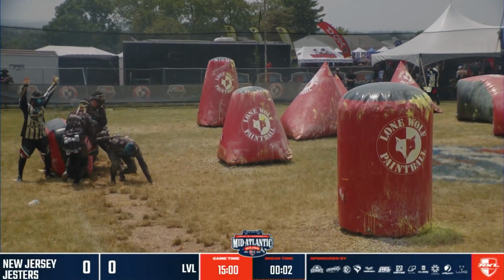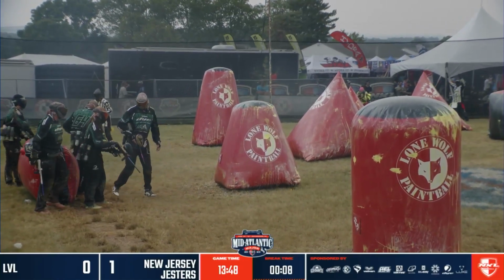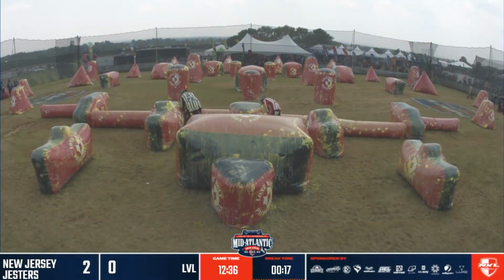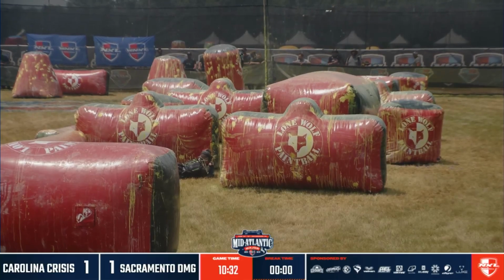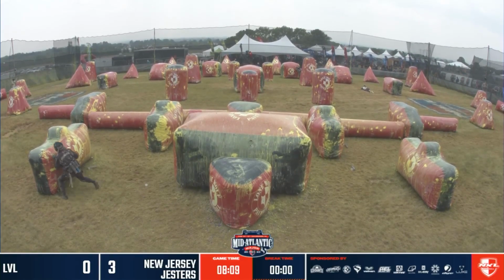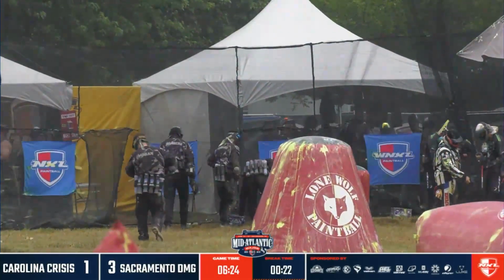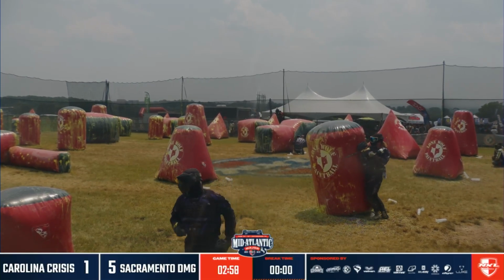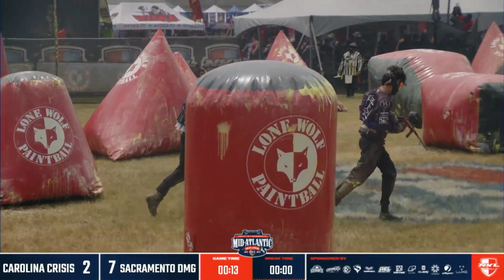NJ JESTERS V LVL | CAROLINA CRISIS V SAC DMG | 2023 MID ATLANTIC MAJOR | SATURDAY JUNE 17TH M6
Live coverage of the 2023 Mid-Atlantic Major presented to you by Major League Paintball.

Produced by: Comppaintball.com / CompSports.us Inquiries are available for your event.

Date: Saturday, June17th, 2023
Location: Royersford, PA